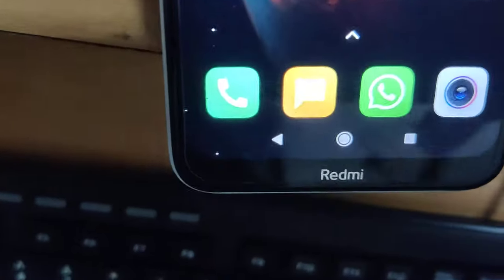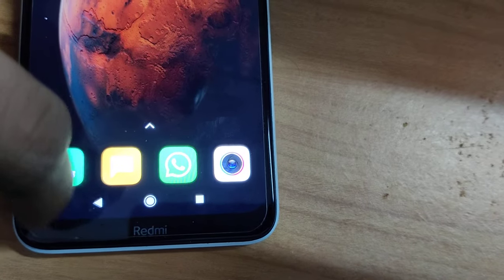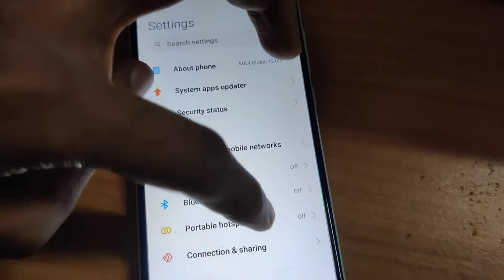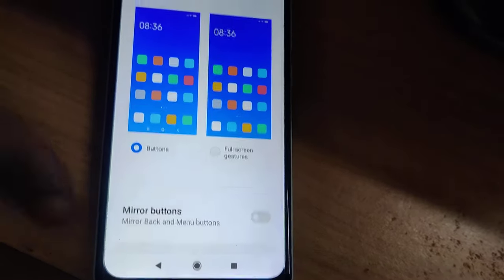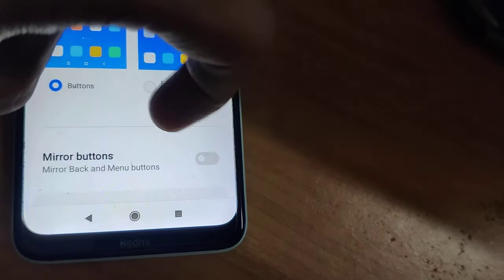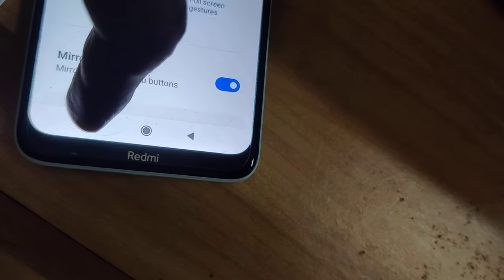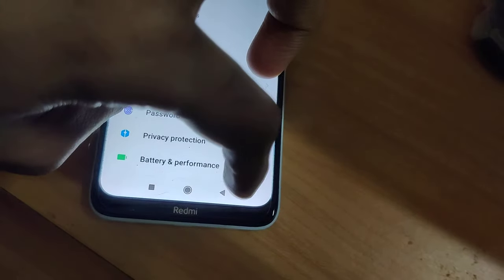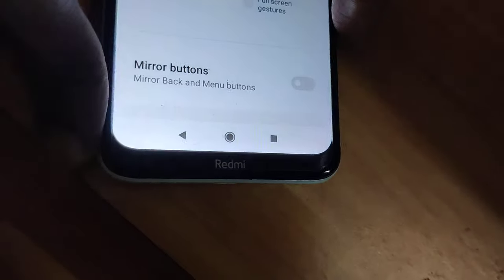How do I change the Back button to Right on Xiaomi Redmi with MIUI 12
How do I change the Back button to Right on  Xiaomi Redmi Phones with MIUI 12
How do I change the Recent button to Left on  Xiaomi Redmi Phones with MIUI 12